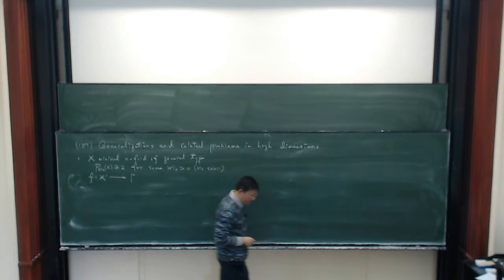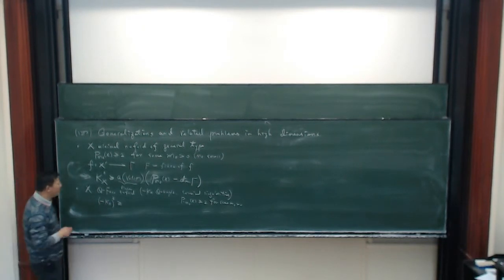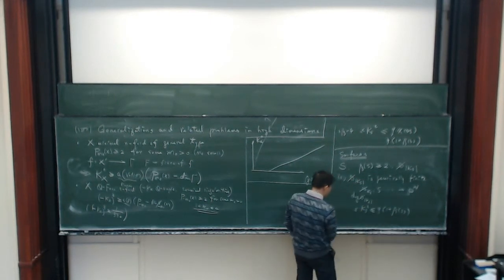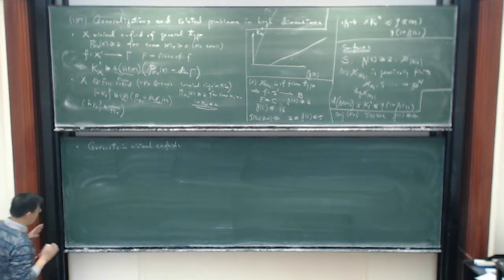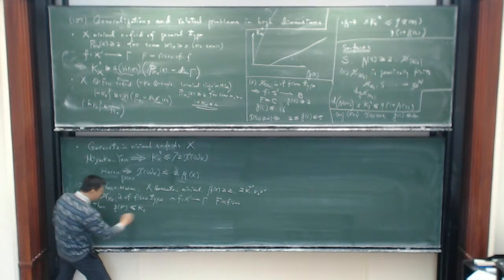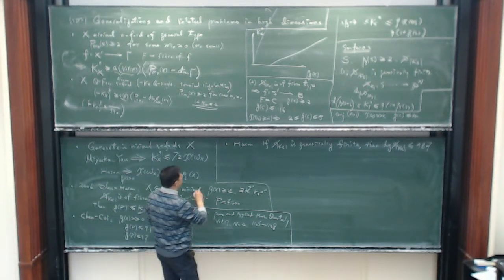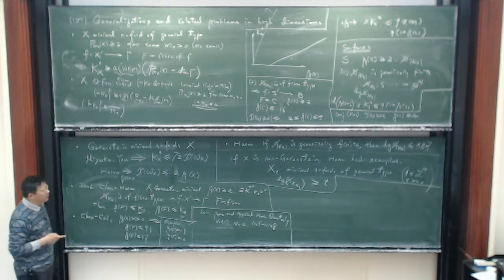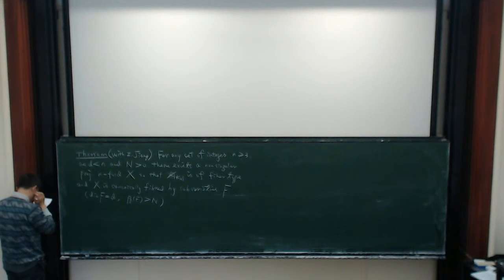Meng Chen: On the geography of 3 folds of general type IV (incomplete)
In this series of lectures, I will briefly introduce some results concerning the geometry inspired by the pluricanonical system |mK| of threefolds of general type. I will talk about the general method to estimate the lower bound of the canonical volume K^3 and the proof of a 3-dimensional Noether's inequality. In the last part, I will discuss some new examples of canonically fibered varieties of general type. The titles of the four lectures are as follows:

1. A review on the geometry of |mK|

2. Lower bound for the volume K^3

3. A Noether type of inequality and its variant

4. Some new examples of canonically fibered varieties of general type.